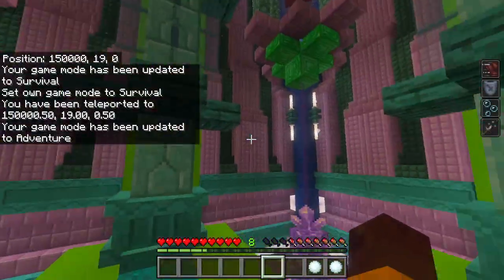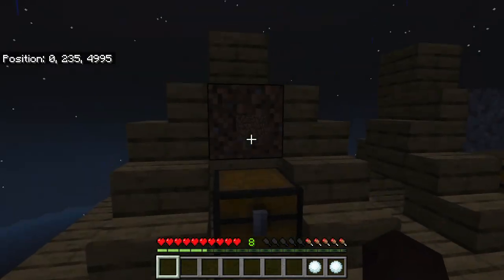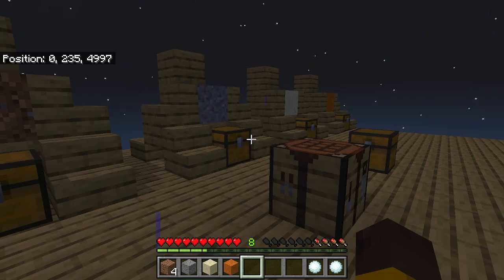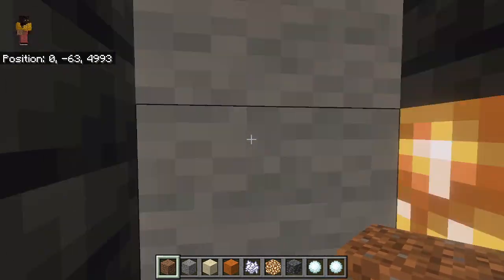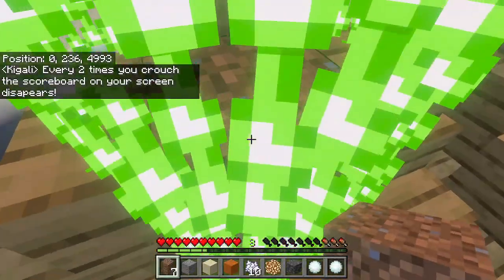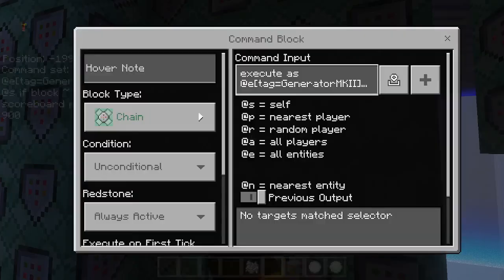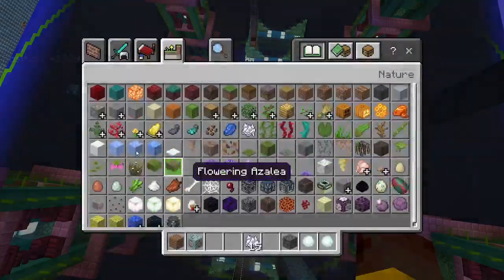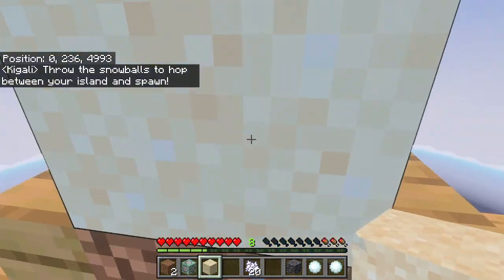Beatle's Entity-Less Block Generator System